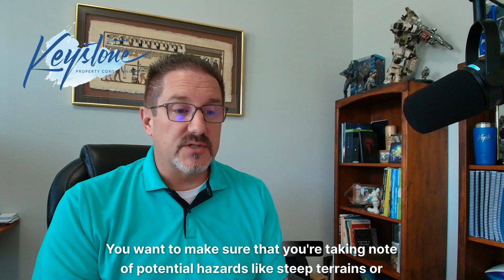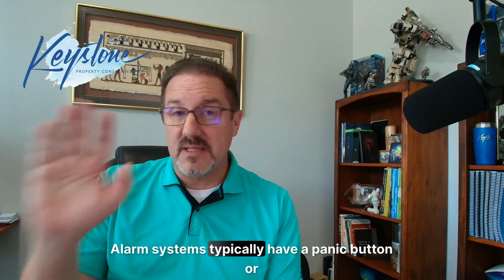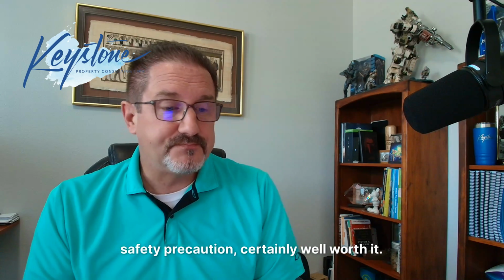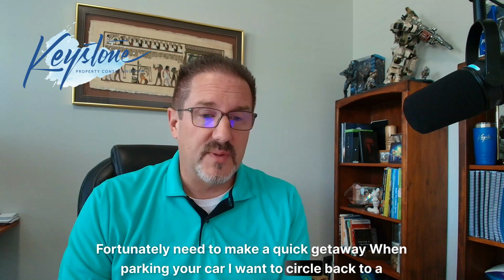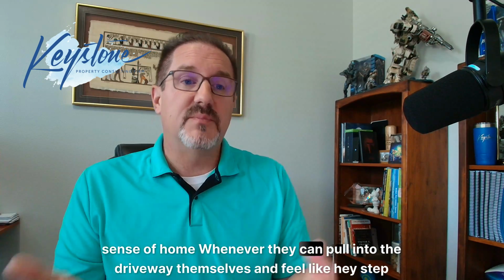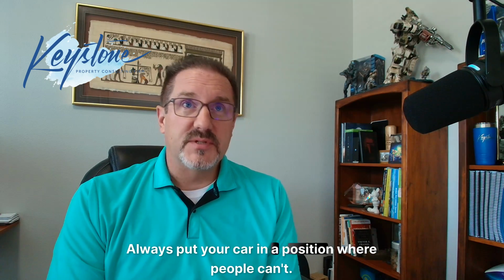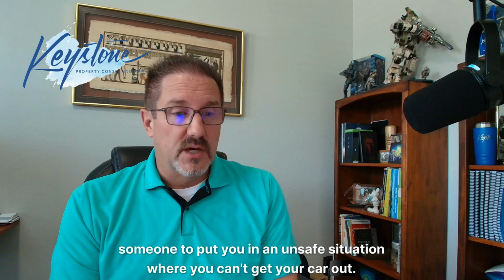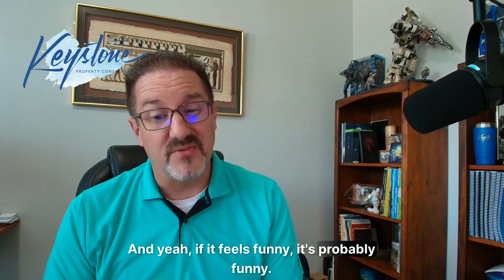Smart Strategies for Safe Home Showings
In this conversation, Alexander Bartnesky discusses essential safety tips for real estate agents, emphasizing the importance of virtual home staging, protecting personal information, dressing for safety, identifying clients, and utilizing virtual tours to enhance security during property showings.
Don't be afraid to use virtual home staging.
Make sure that you're taking potential hazards into account.
Limiting your personal information is crucial.
Dress professionally and modestly to minimize risks.
Request valid ID from clients during showings.
Offering virtual tours can enhance security.
Be aware of your surroundings when showing homes.
Use security features like cameras for safety.
Pre-register clients for open houses to screen them.
Always have a plan for emergencies during showings.